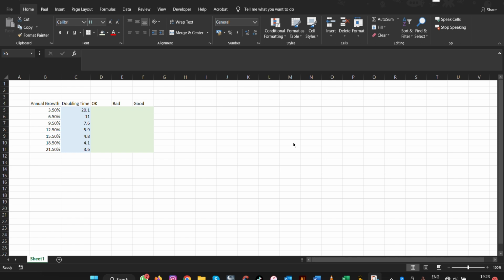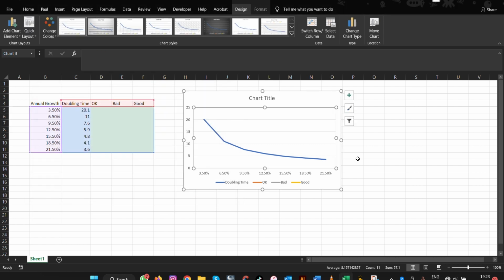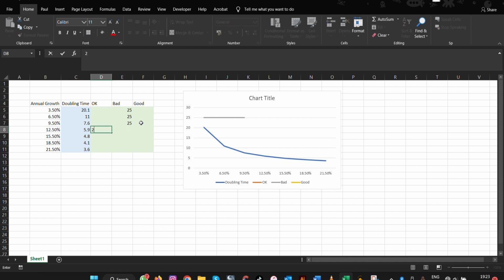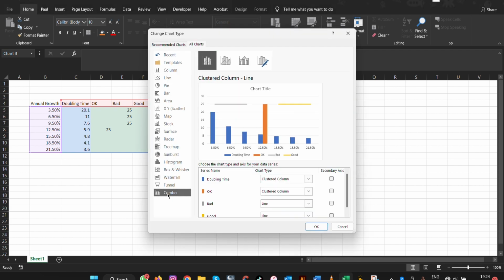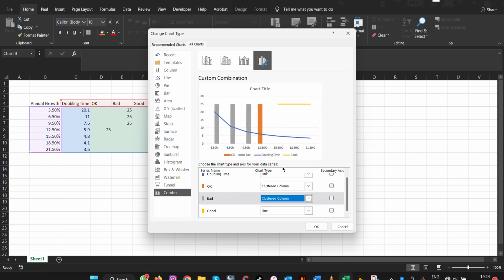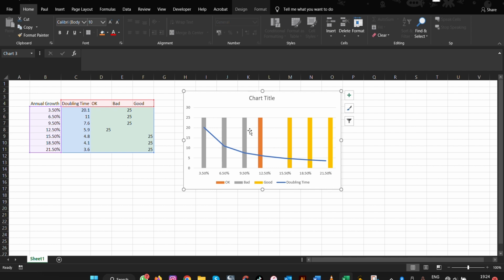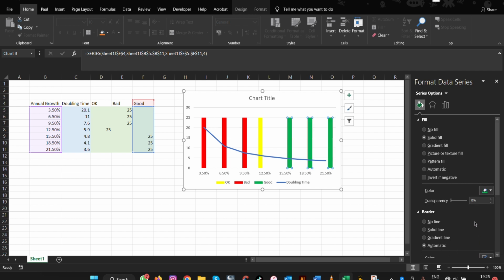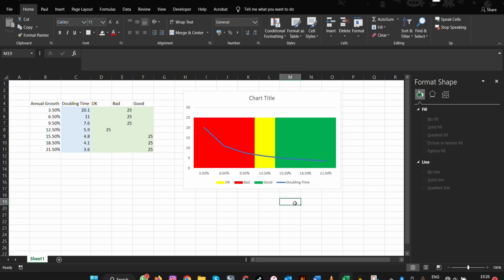Change Excel Chart Background Color Based On Value ( X & Y Axis)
Learn how to advance your Ms Excel skills when it comes to graphics and arts. This Video will show you how you can keep your audience engaged through vivid graphics that match the reality of the matter that you will be discussing or presenting. Watch This Tutorial Until the End To Master the Art of Deception!!